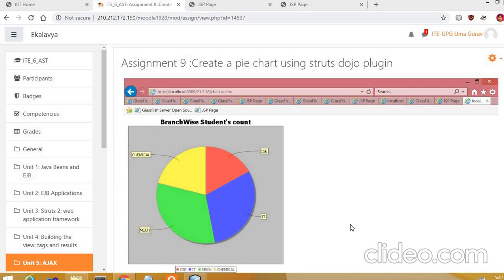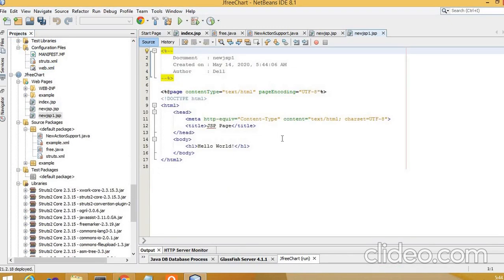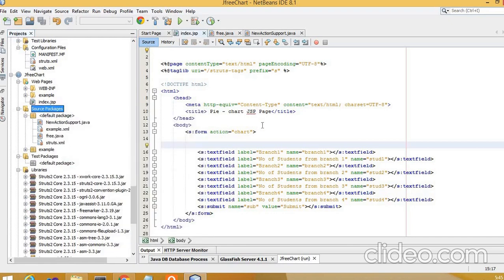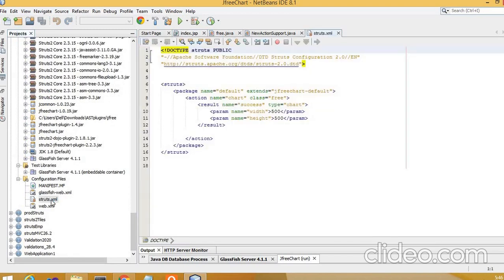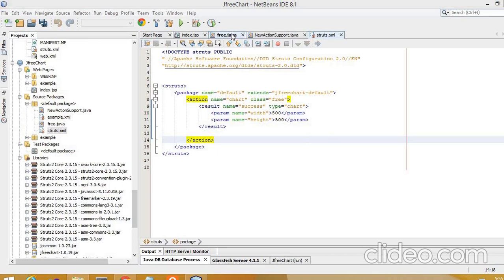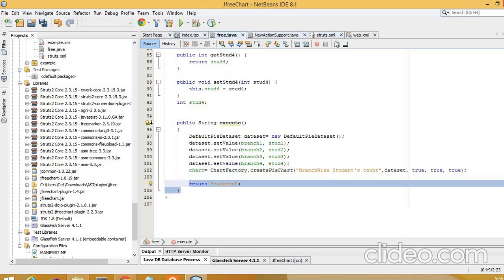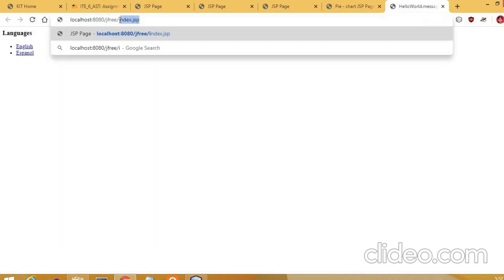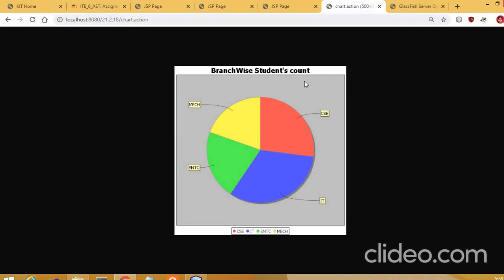Creation of Pie Chart using Struts-2 Dojo Plugin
In this video , creation of Pie Chart using Struts-2 Dojo Plugin